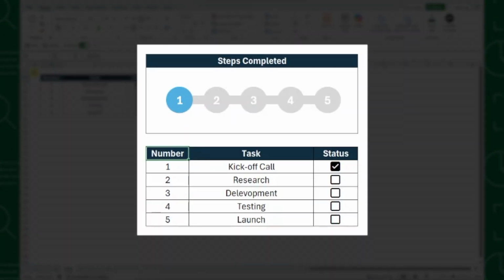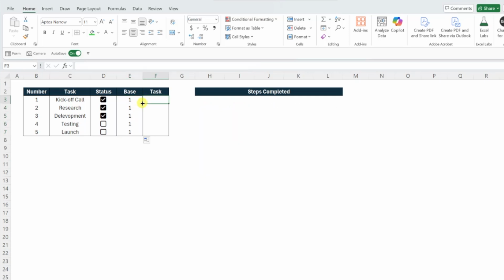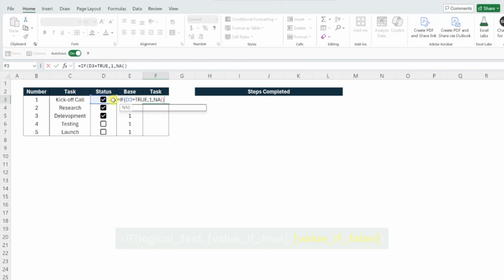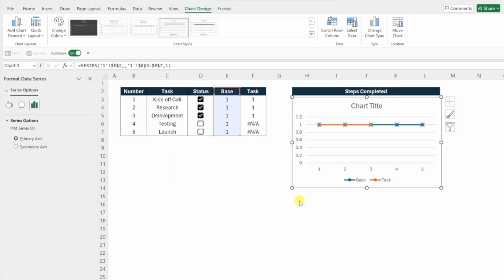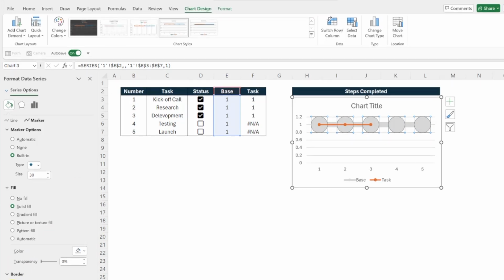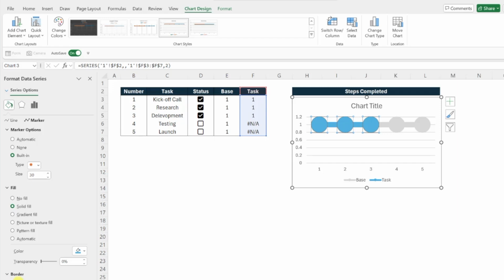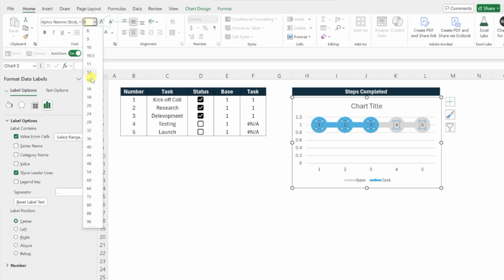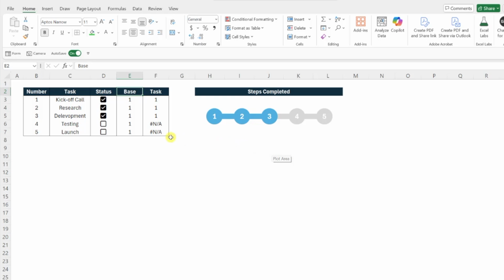How to Create a Step Chart in Excel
Welcome back to Plot Twist, the series where we transform ordinary data into eye-catching visualizations! In this episode, we'll dive into creating a Step Chart in Excel. A Step Chart helps track project progress by visually highlighting complete and incomplete steps, by filling the task in the chart with a color of choice once it's done! What makes this Step Chart better than any other chart is that we'll directly link the chart to Excel checkboxes, making your progress tracker more dynamic than ever! First, we'll set up the data table, then move on to building the Step Chart, add data labels, and finally, we'll add the finishing touches with some chart formatting.

🕰️TIMESTAMPS
'0:00 Intro
'0:31 Step Chart overview
'0:54 How to set up the data
'1:59 How to create the step chart
'3:48 How to add data labels to the chart
'4:39 Clean up the chart
'5:21 Wrap up